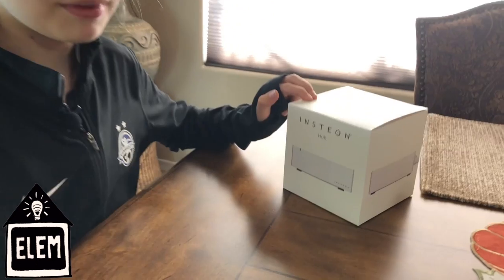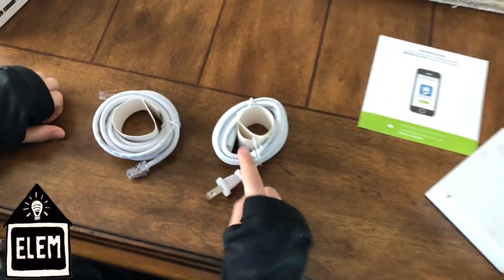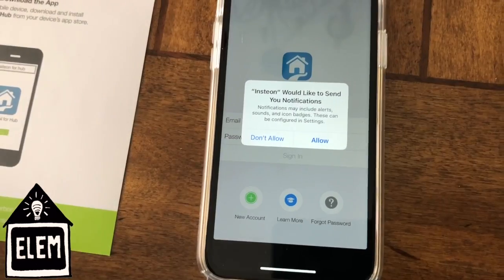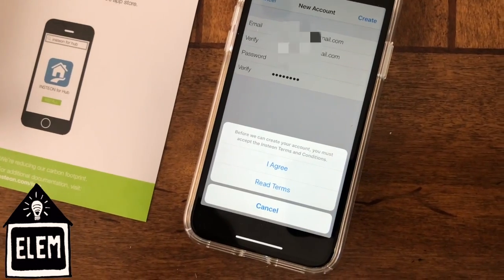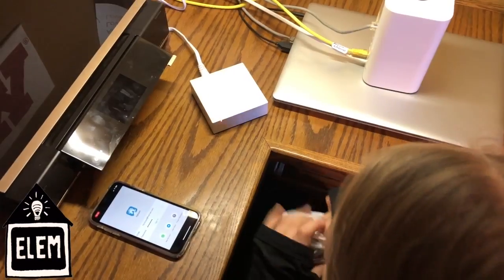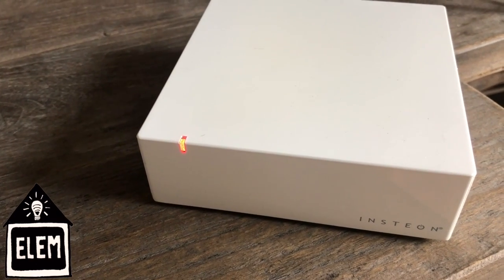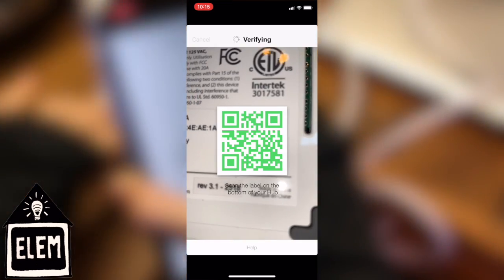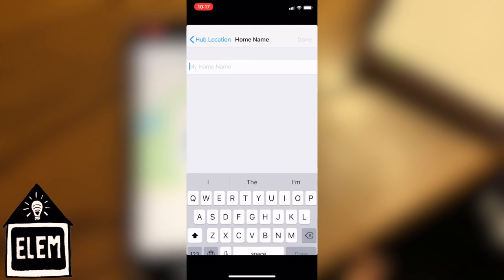Insteon Hub Setup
How to set up an Insteon Hub to start building your Elementary Smart Home.

Our first four Elementary Smart Home videos are here! In these videos, you will find the basic information you need to set up, automate and use voice control for any light or appliance in your home! More information can be found on our website at:

In these videos, we use the following devices:

Amazon Echo Dot:

More videos and information coming soon for these and more products to integrate into your Elementary Smart Home!
Sonos whole-home audio system
Ring doorbell
Arlo cameras
MyQ Garage door opener
Logitech Harmony Hub
Honeywell Wi-Fi Thermostats
Insteon in-wall switches and keypads
Insteon scene creation
Insteon Smoke Bridge installation
Insteon Motion Sensor setup